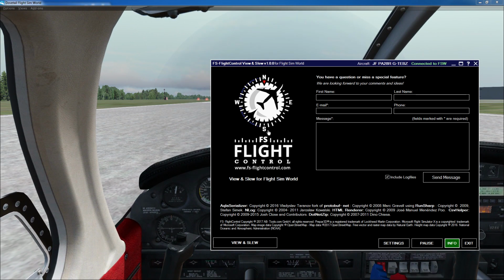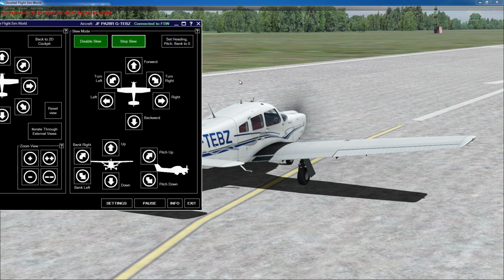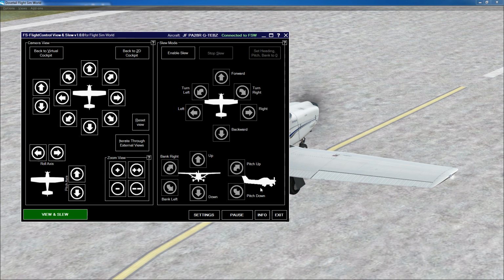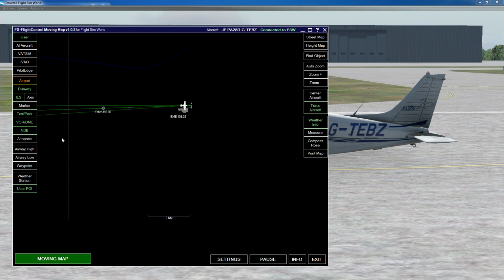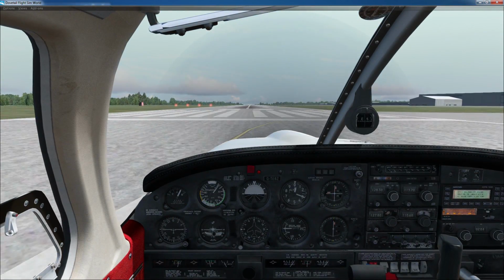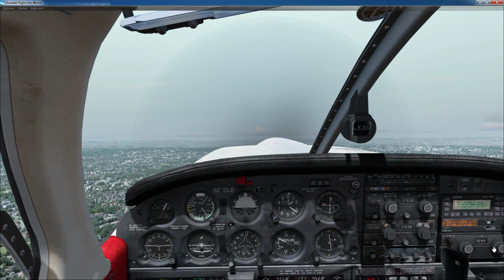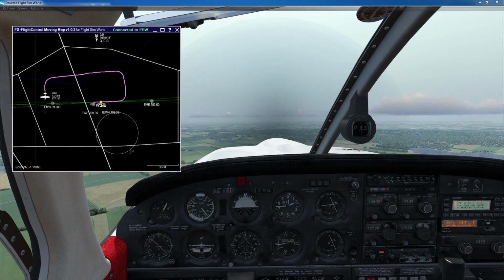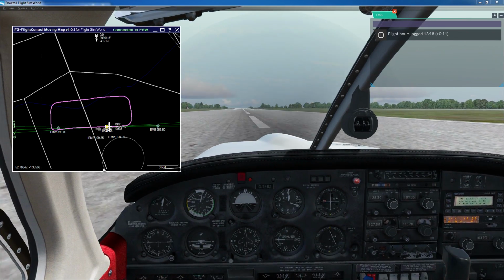Flight Sim World | Moving Map/View And Slew DLC Review | Early Access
Taking a look at TWO DLC bits payware today for Flight Sim World, both by FS Flight Control: View And Slew, and Moving Map. I take a look at the features of both, their uses and drawbacks, and give you my thoughts on whether or not they are worth a purchase and why.